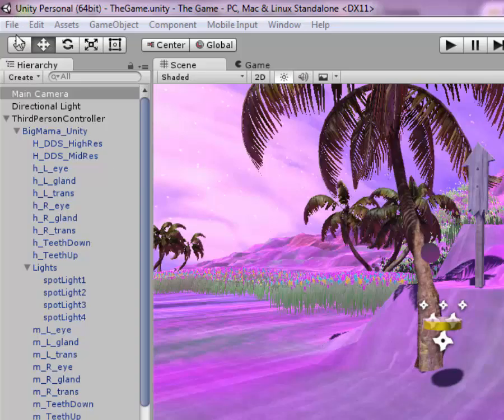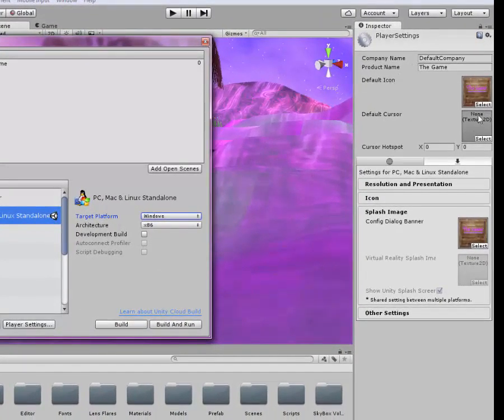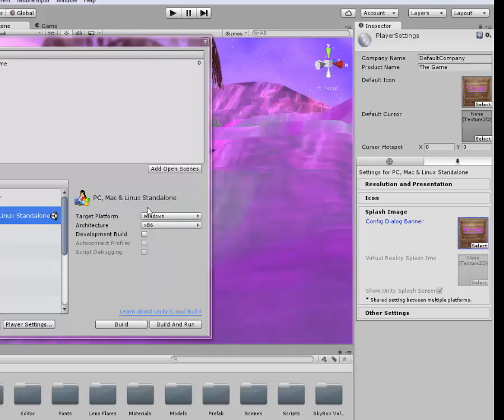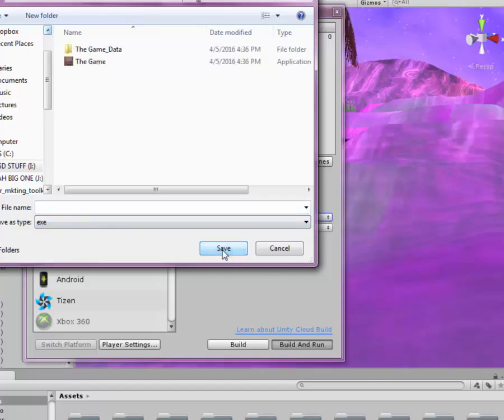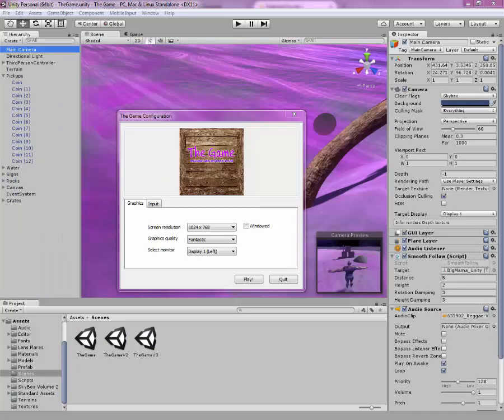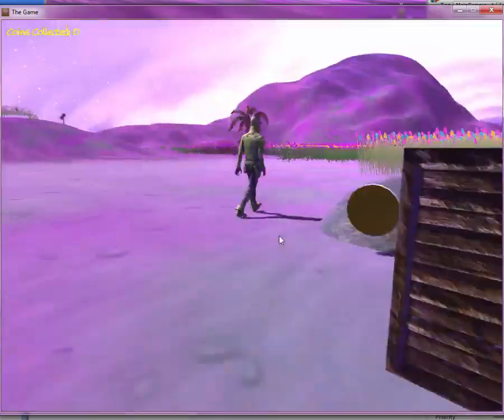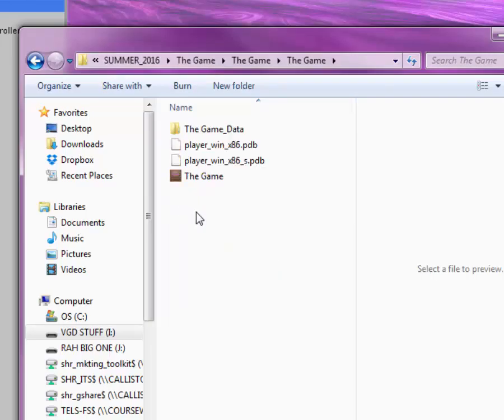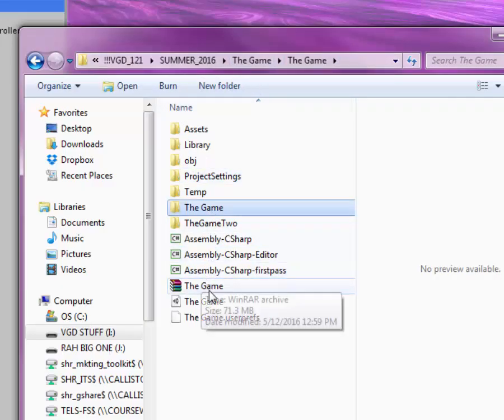Unity Game Deploy for VGD 121